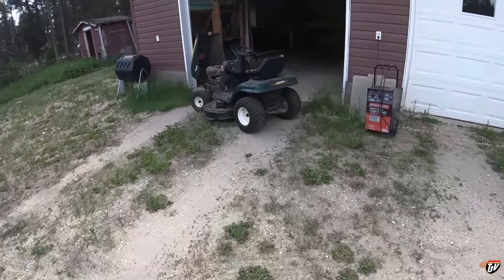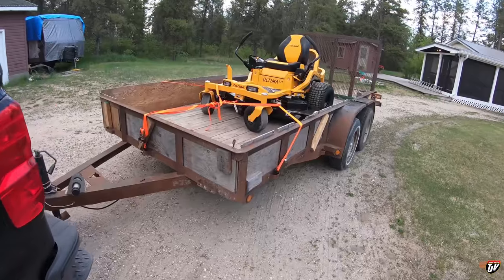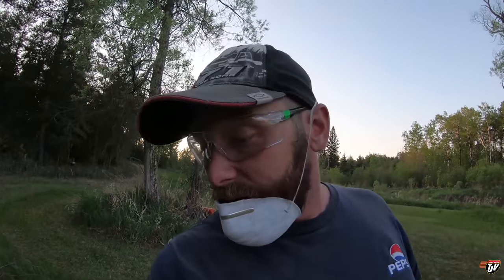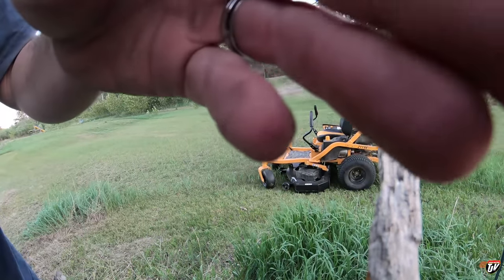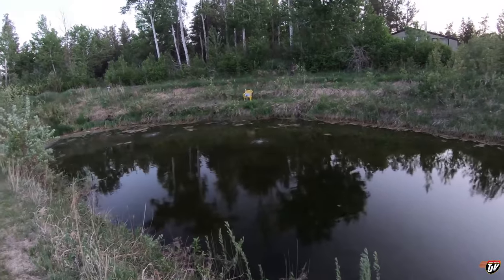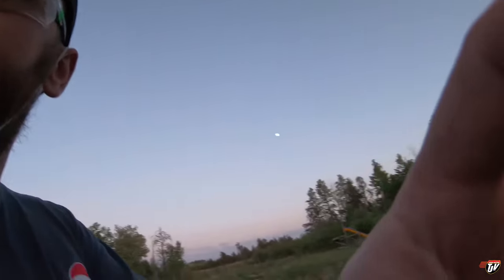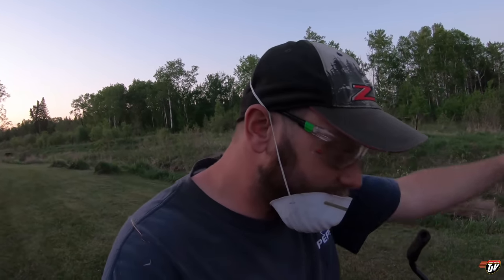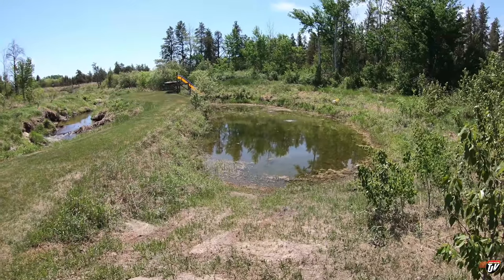TJV | ONE YEAR EARLY | #2006